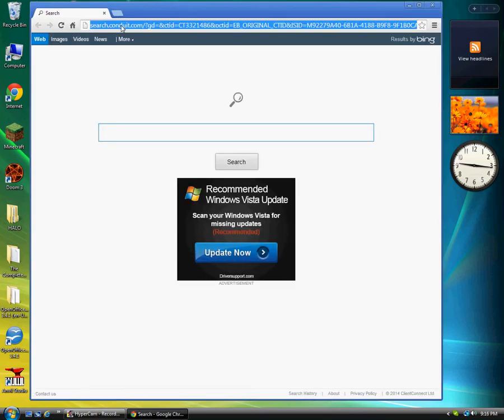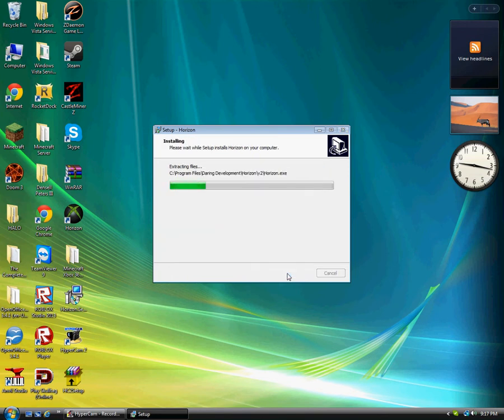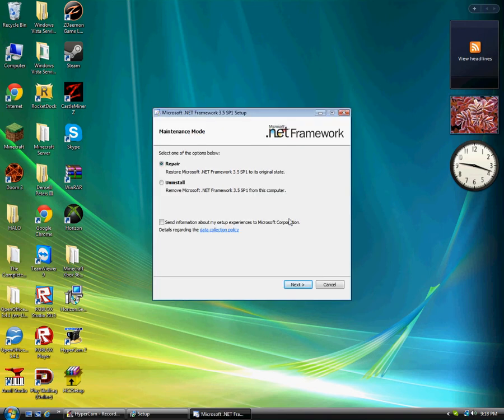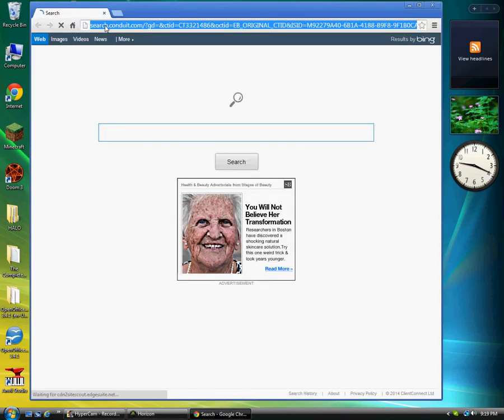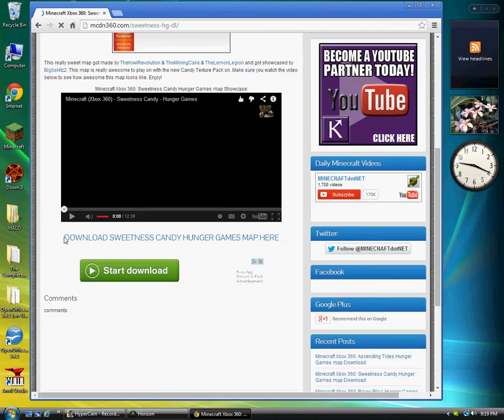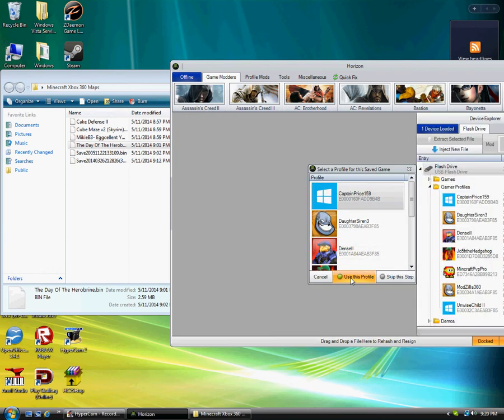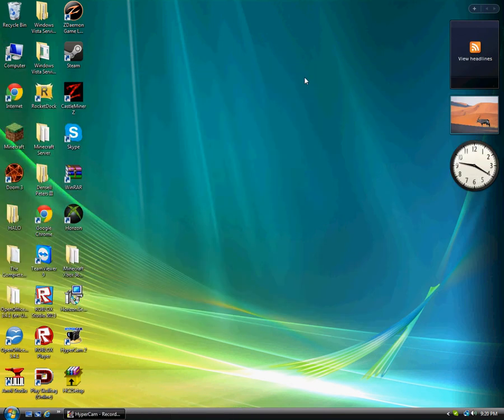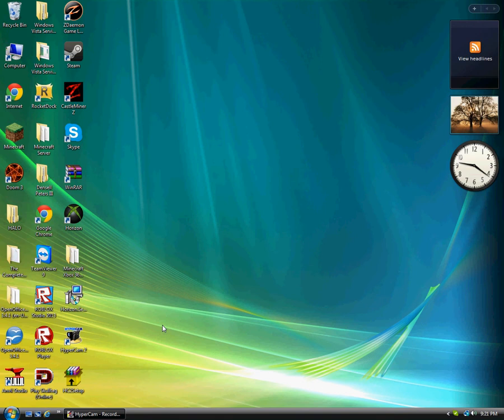How To Download And Use Minecraft Xbox 360 Maps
in this video you will learn how to use Minecraft Xbox 360 Maps from the internet